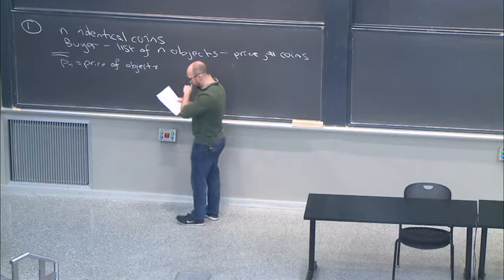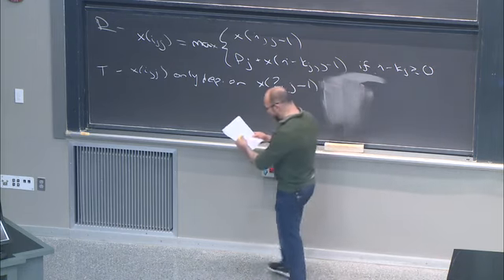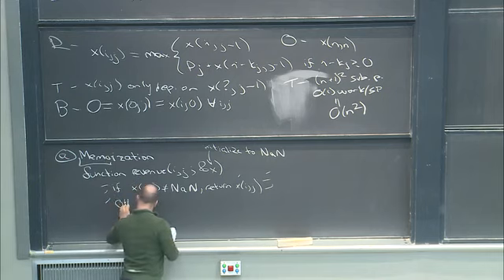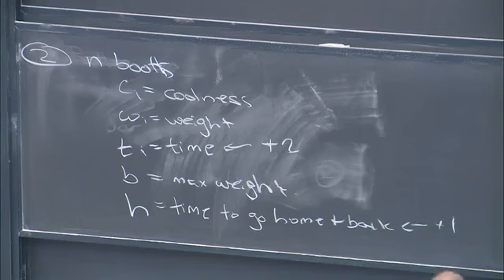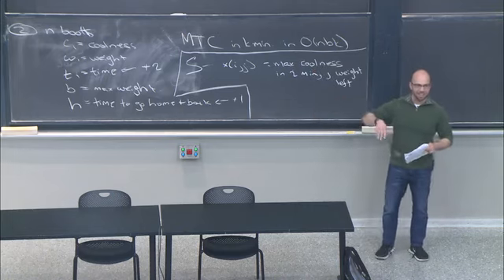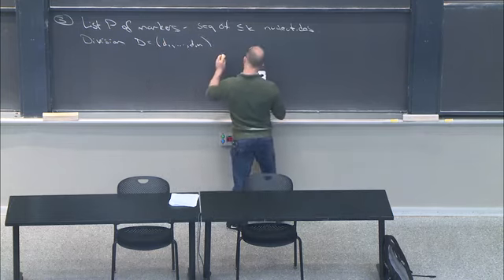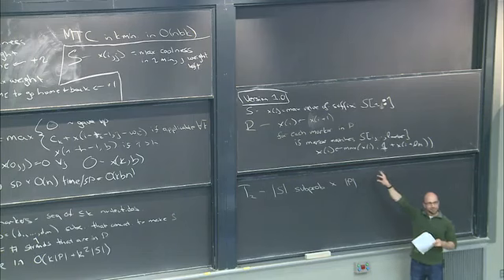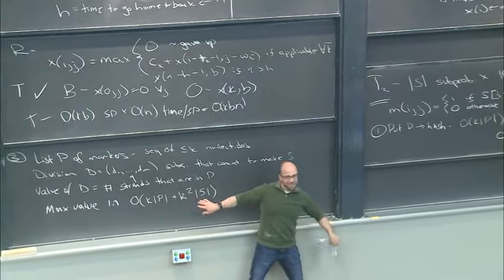MIT6 006S20 04 17 Problem Session 8 300k